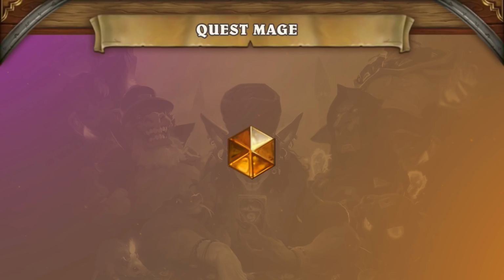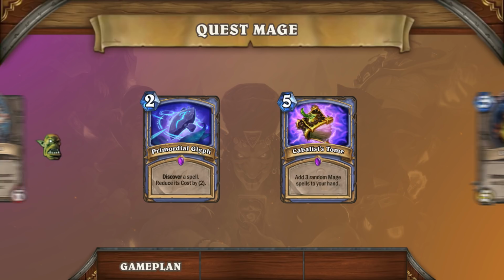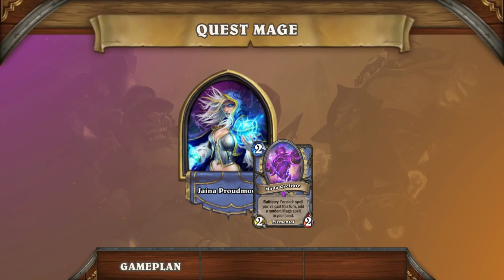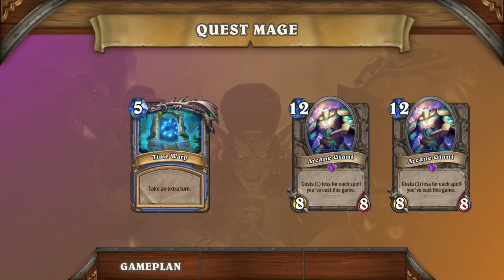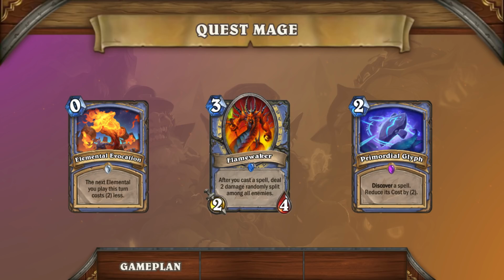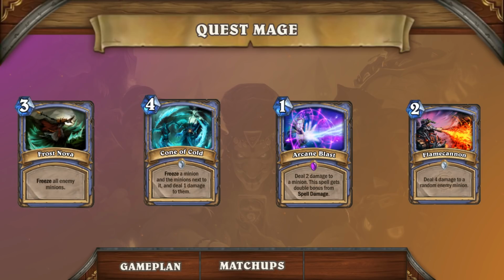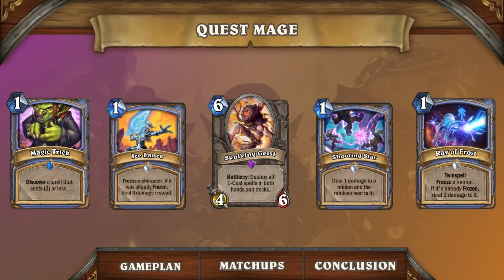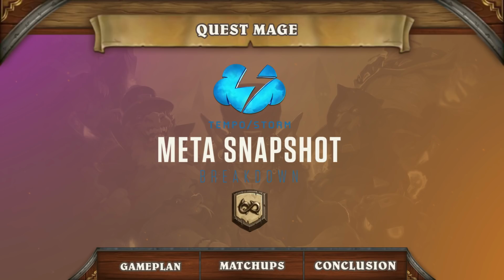Quest Mage | Tempo Storm Wild Deck Spotlight | Hearthstone | [Rise of Shadows]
The deck aims to stall out the game while randomly generating cards in order to complete its quest. By making use of cheap spells alongside Mana Cyclone, Quest Mage can easily slow down the game until they’ve reached their goal. Once done, they use the quest reward alongside one of the infinite damage combos to close out the game.

AAEBAf0EBIS7AtDBAu0F7vYCDciHA6wB/50Dn5sDuf8ClgXimwOYxAK0/ALmBKsE4xGCtAIA

Founded by Andrey Yanyuk (“reynad”) out of his own pocket, the roster now stands among the most decorated of teams in esports and features some of the best competitors and broadcast personalities in Hearthstone, HotS, H1Z1, Fortnite, PUBG, WoW, Shadowverse, the FGC, Summoners War, and FIFA.